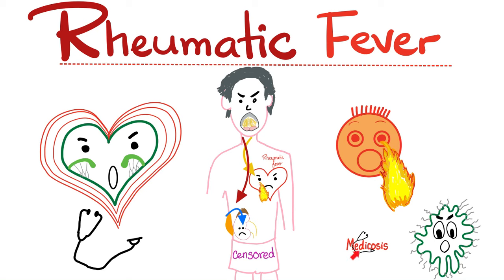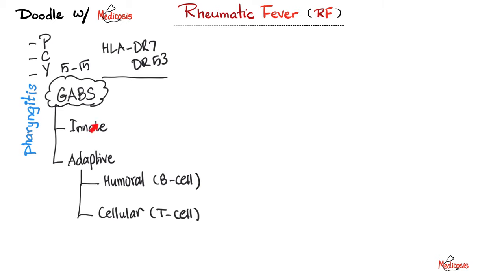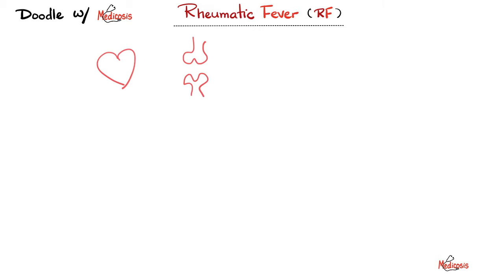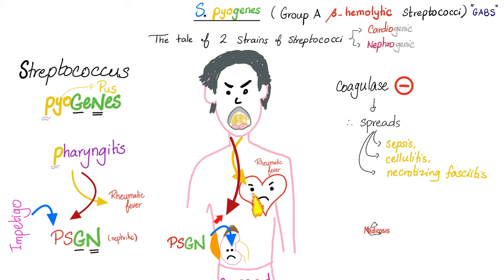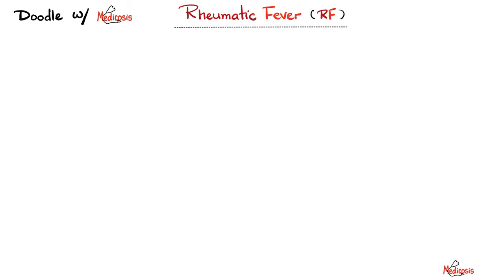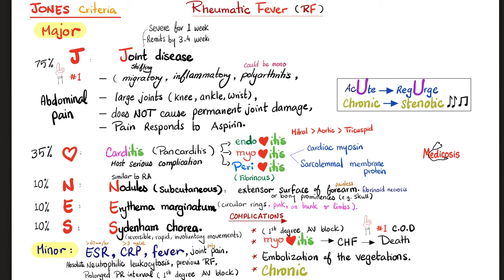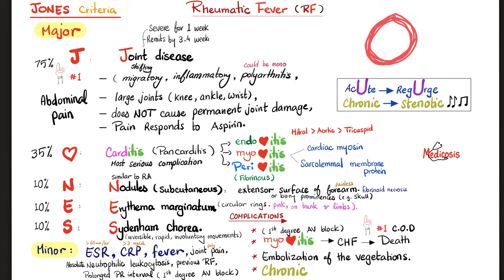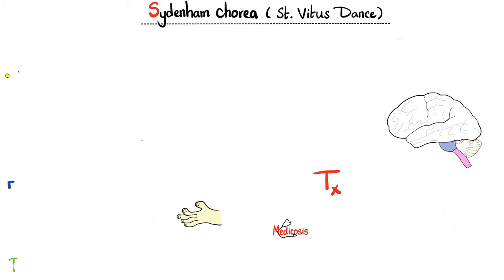Rheumatic Fever - Jones Criteria - Causes, Signs, Symptoms, Diagnosis & Treatment - Cardiology